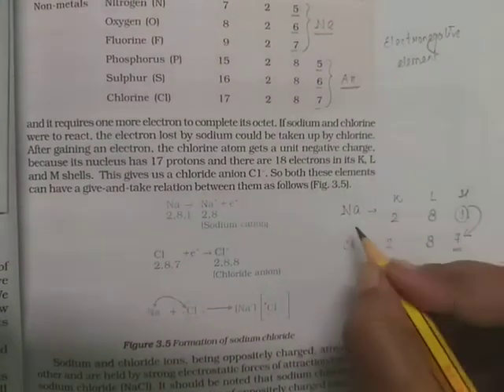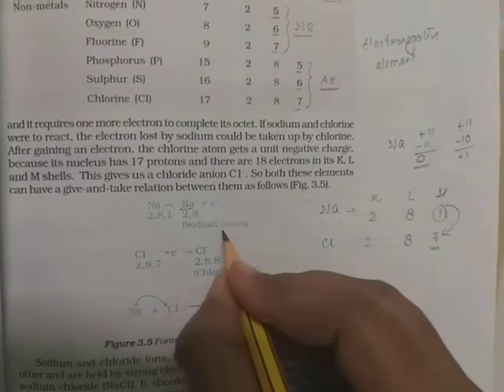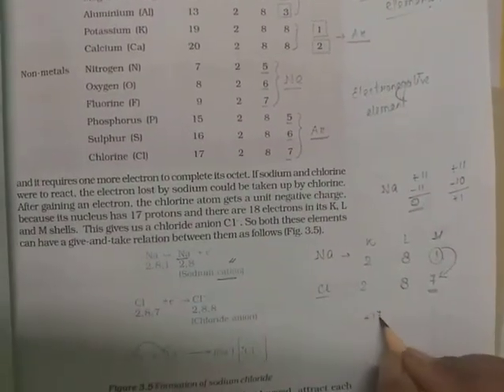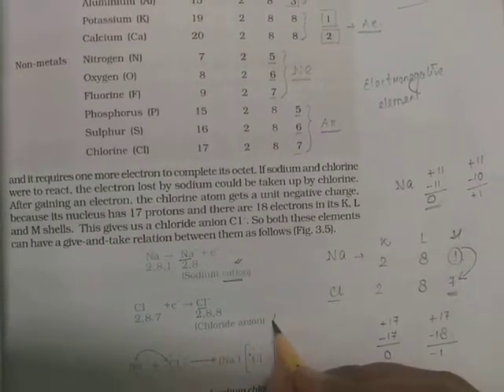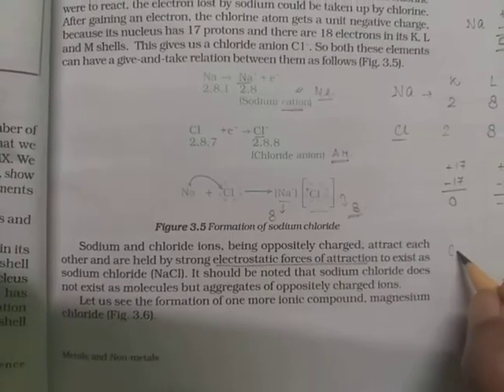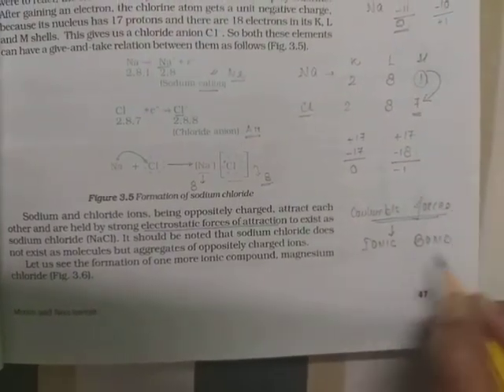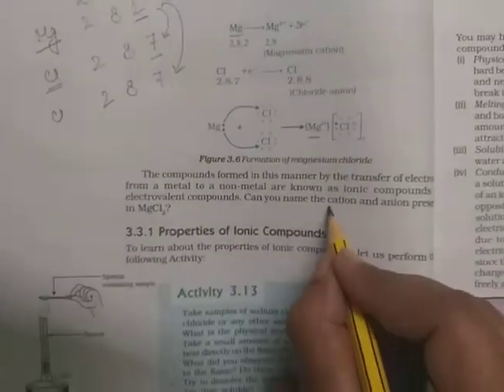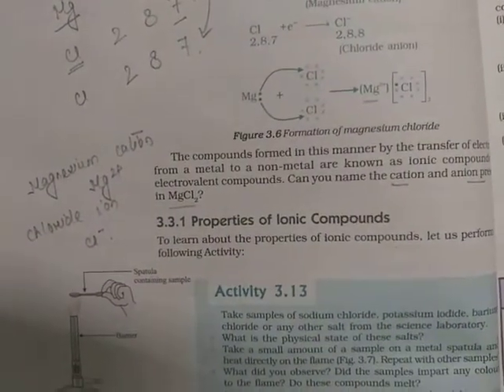Formation of ionic bond